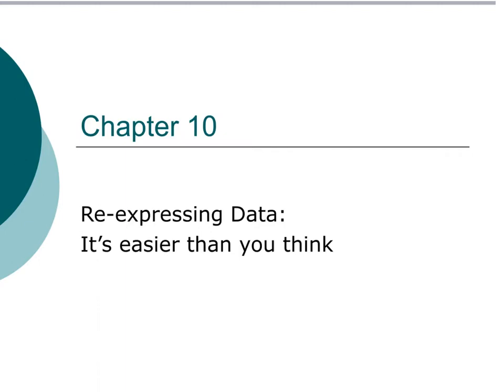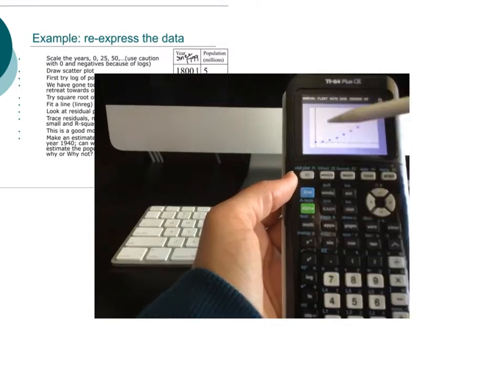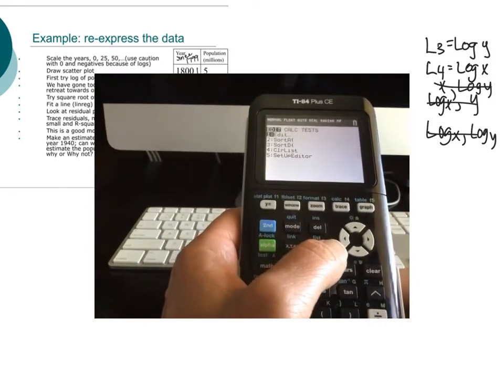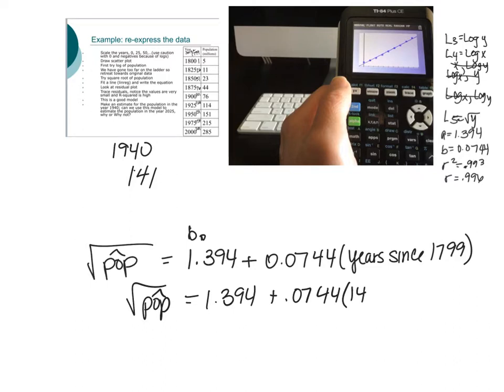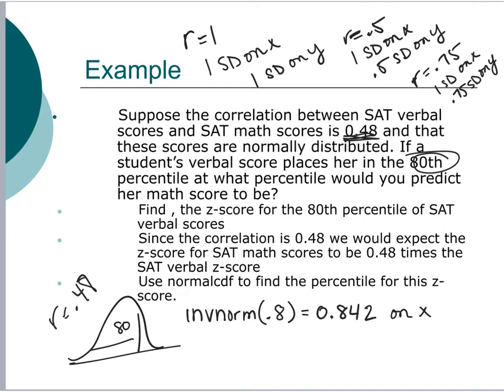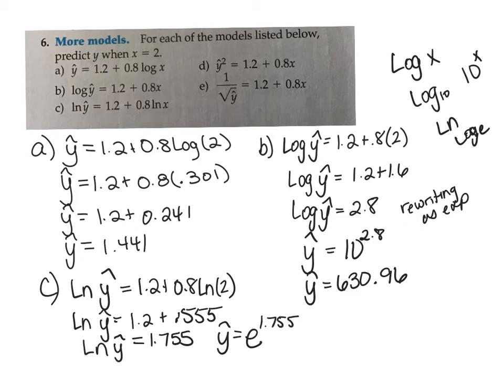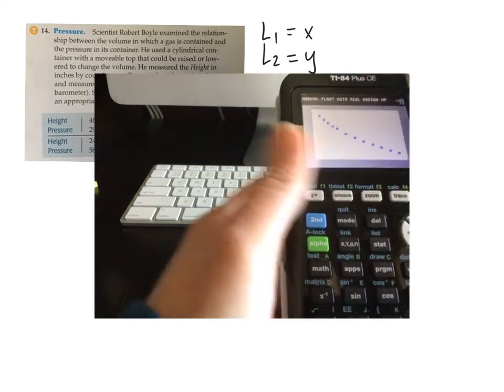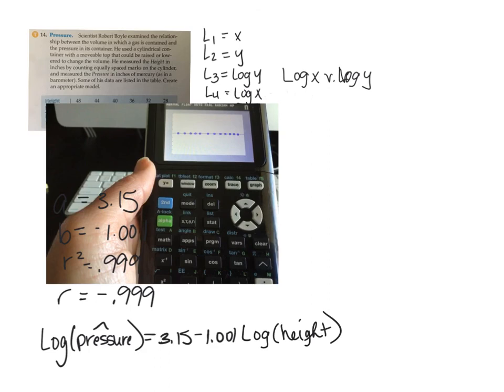Ch 10 re-expressing data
AP Statistics Re-expressing data